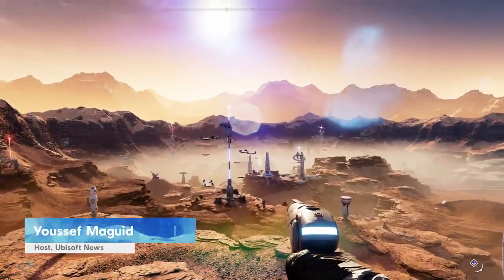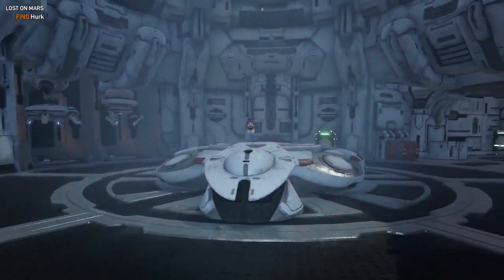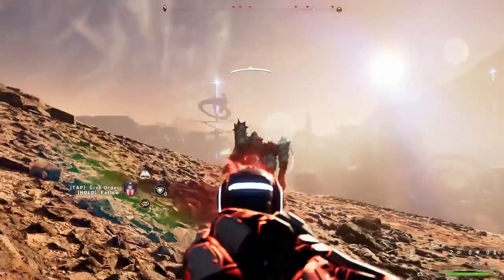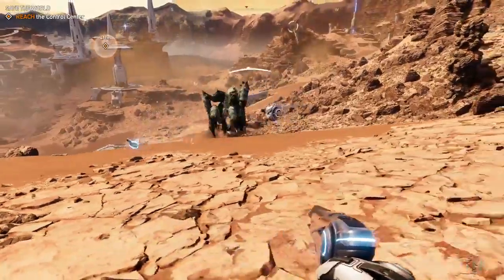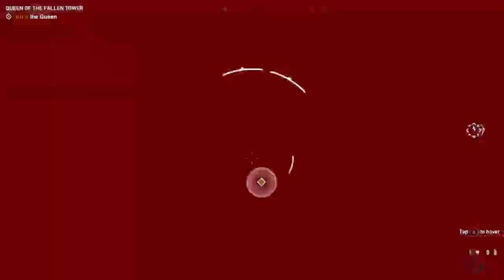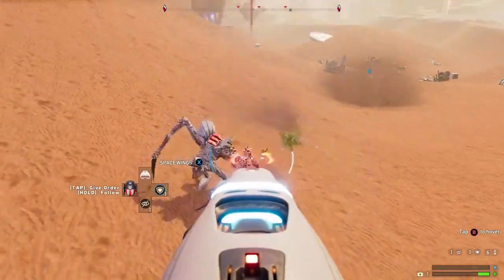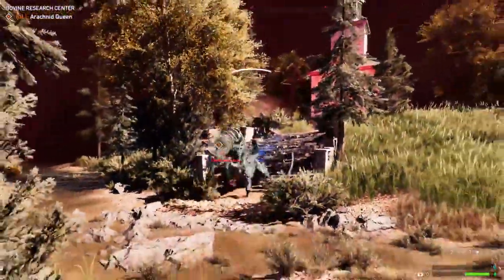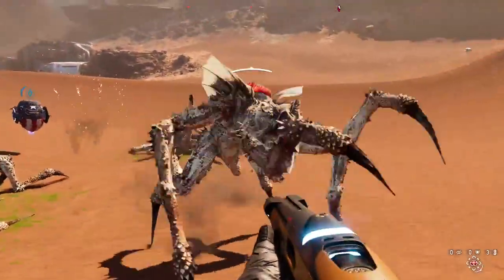FARCRY 5 Lost On Mars DLC Trailer Gameplay 2018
FARCRY 5  Lost On Mars